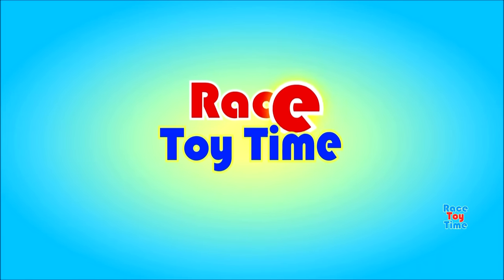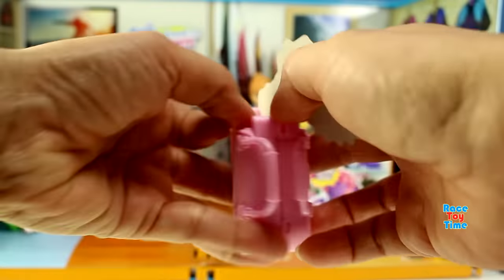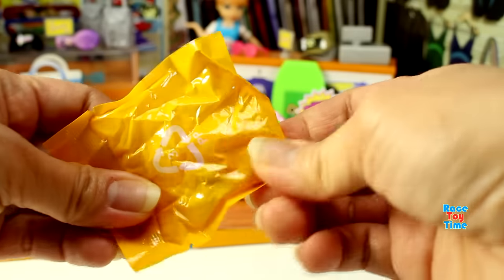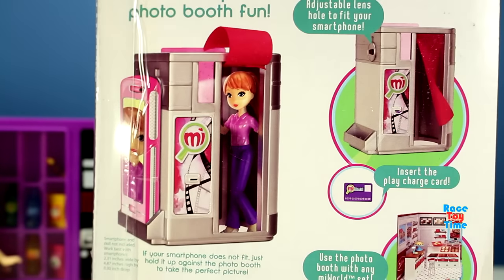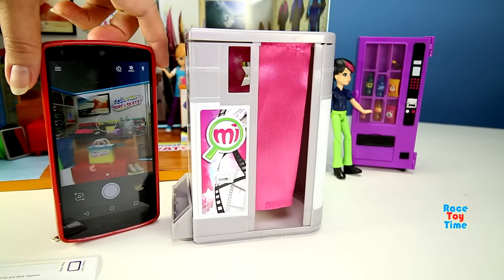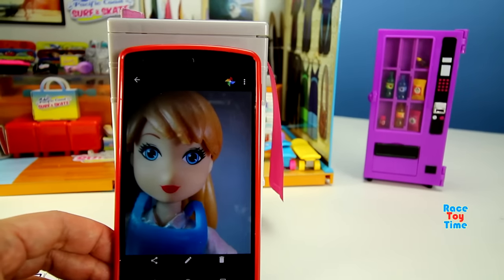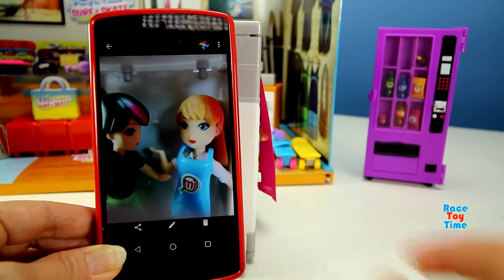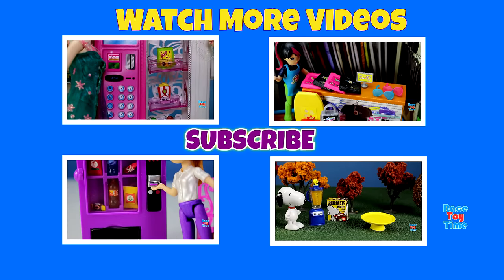miWorld Photo Booth Vending Machine Toy Skate and Surf Jakks Pacific with Shopkins Petkins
Today, we are going to show you this awesome miWorld Photo Booth together with our other miworld sets collection, such as toy vending machine, skate and surf store by Jakks Pacific This playset is really for kids. Put a doll inside the booth and use your cellphone camera to take pictures. Voila! You can then share the photos with your friends. This is one of the funnest and coolest Kids' Toys today.

RaceToyTime enjoys making toy reviews, demos, building blocks, playing Play-Doh, opening some surprise eggs, showing some orbeez, stop motion and unboxing some blind bags.

Children's toys are also called in other languages: juguetes de los niños (Spanish), brinquedos das crianças (Portuguese), ของเล่นเด็ก (Thai), đồ chơi trẻ em (Vietnam), Çocuk oyuncakları (Turkish), 어린이 장난감 (Korean), 子供のおもちゃ (Japanese), mainan anak-anak (Indonesian).